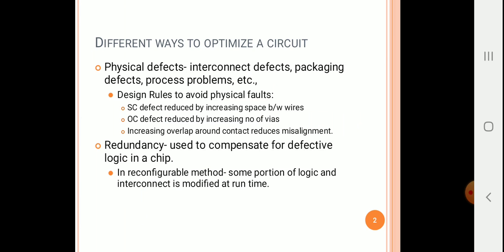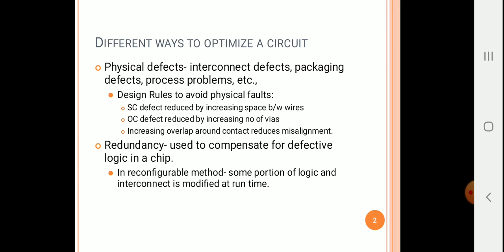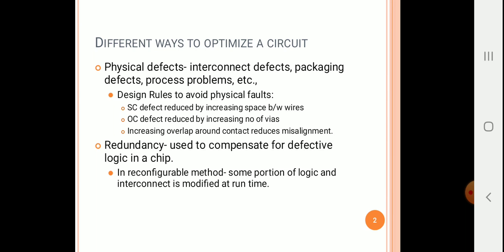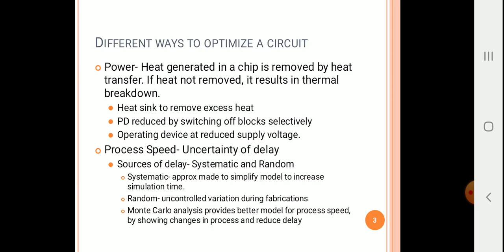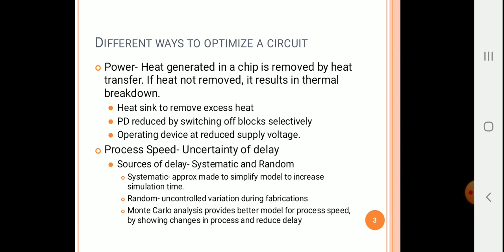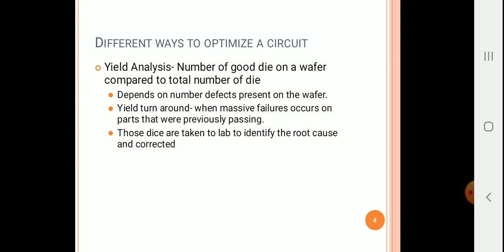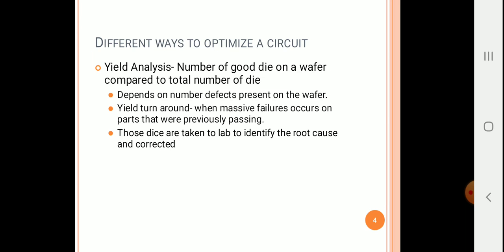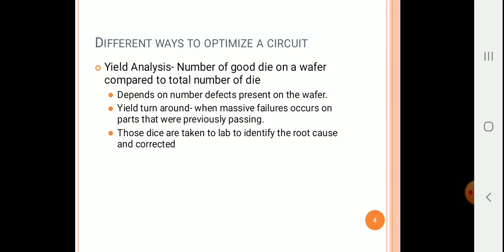Design for Manufacturability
Discussion on methods to avoid manufacturing fault during design